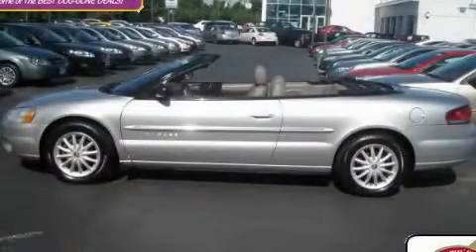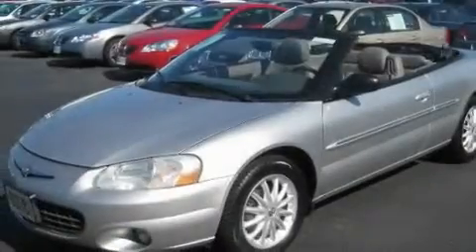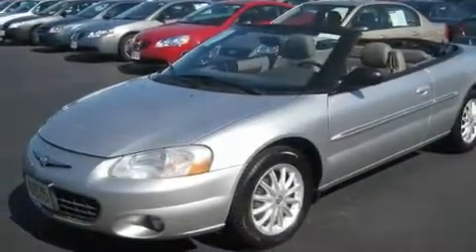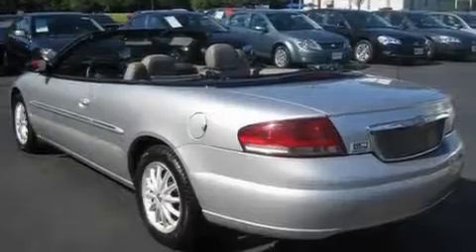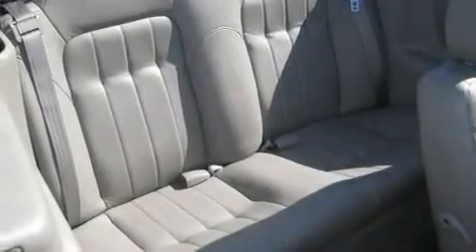2001 Chrysler Sebring OH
Year : 2001
 Make : Chrysler
 Model : Sebring
 Engine : 2.7L 6-Cylinder
 Trans . : automatic
 Exterior : Bright Silver Metallic
 Miles : 95,784
 Interior : Taupe
 Jack Maxton Chevrolet
 700 East Dublin-Granville Rd
  , OH 43085
 2001 Chrysler Sebring  OH